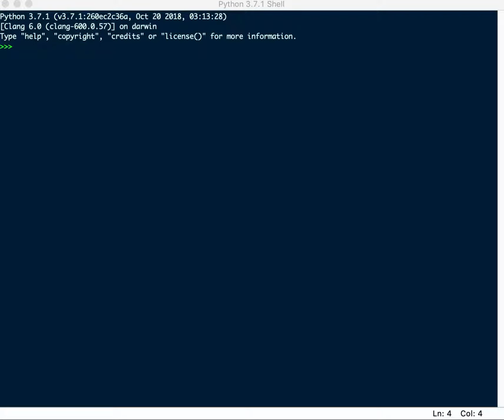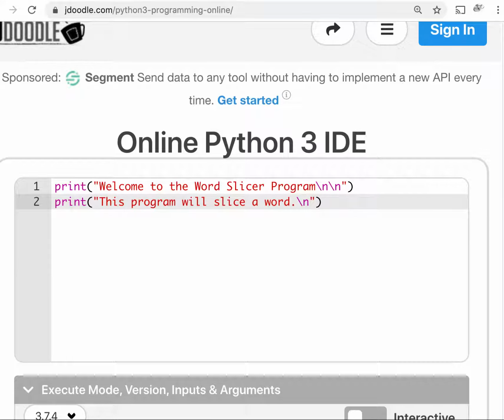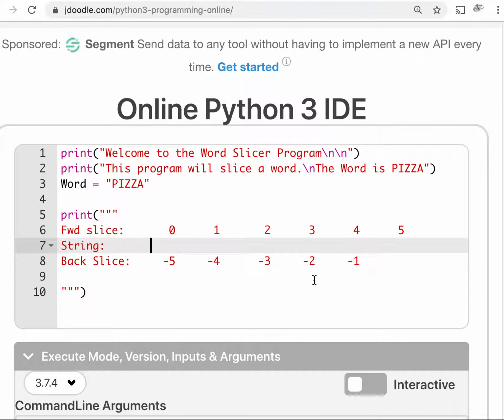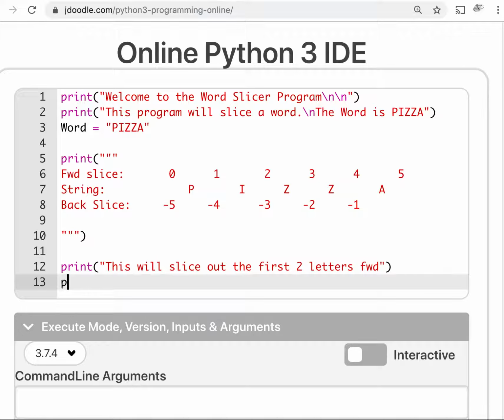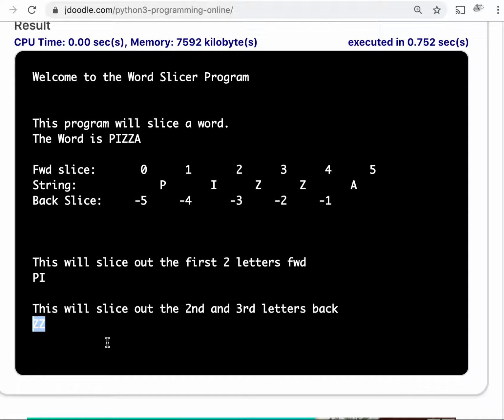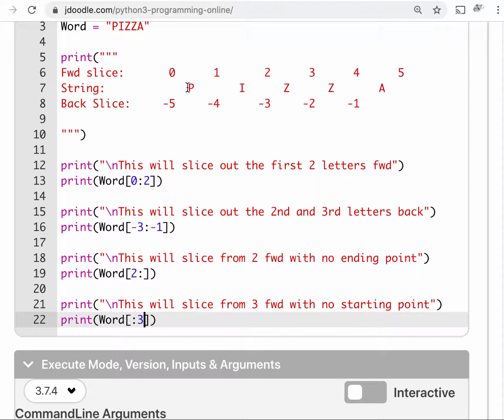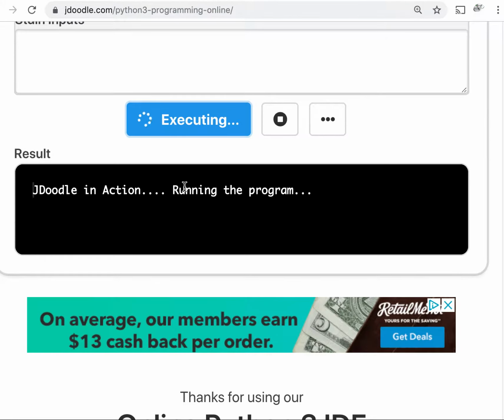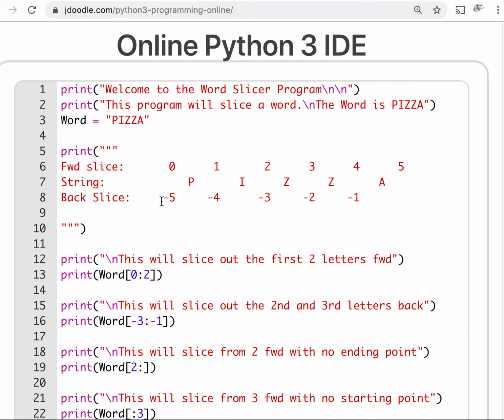CSC152 Week13 Lecture4